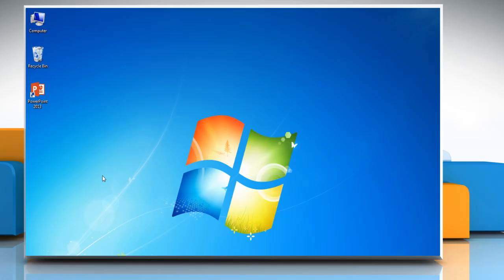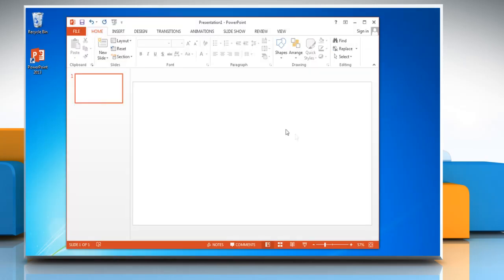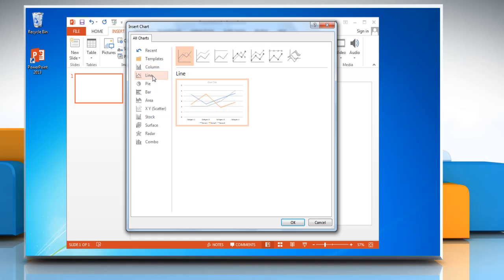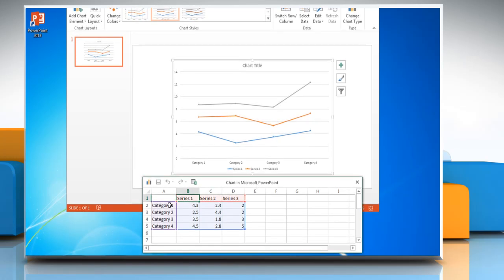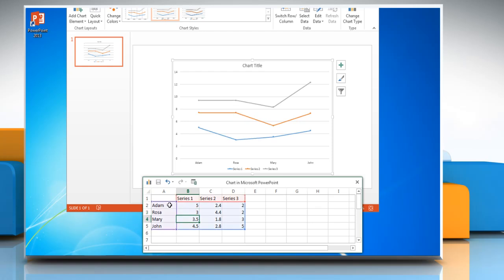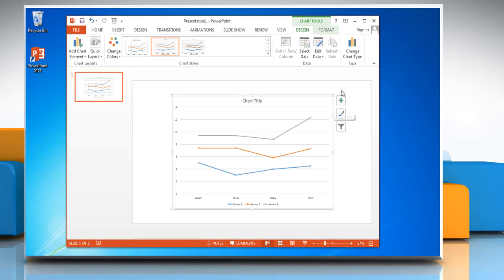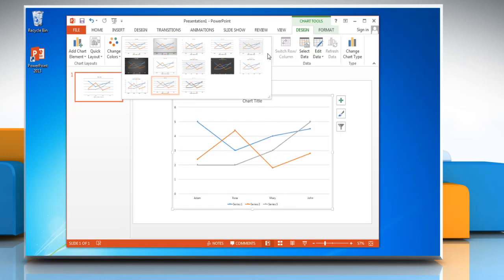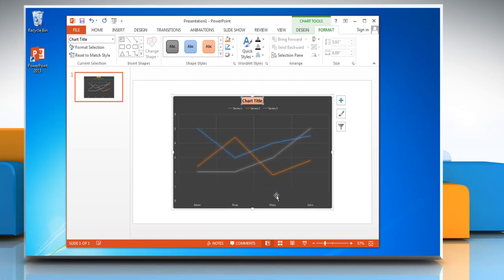How to make a line graph in PowerPoint 2013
Follow the easy steps given in this video to make a line graph in Microsoft® PowerPoint 2013.